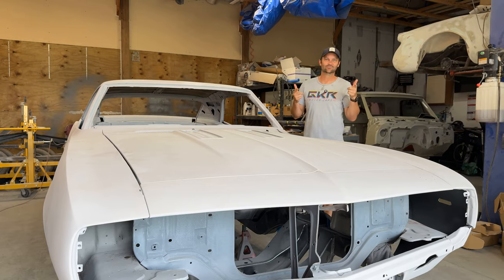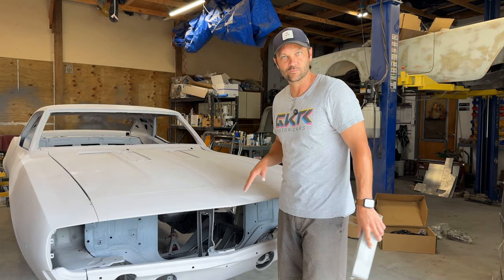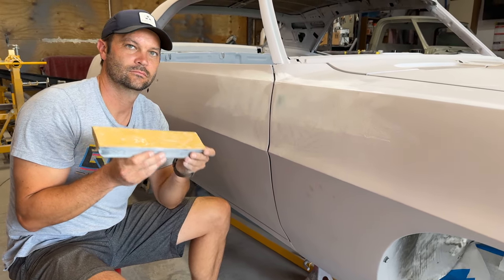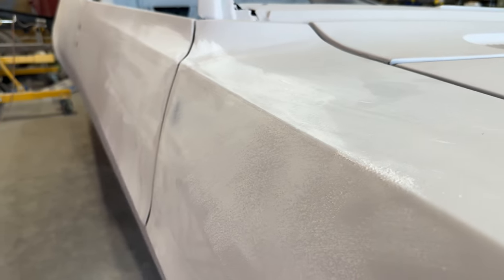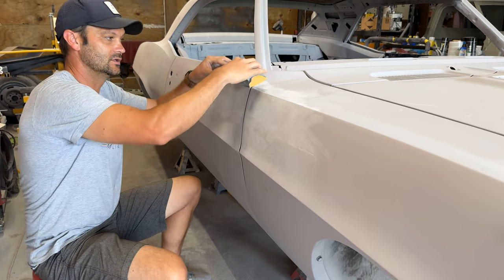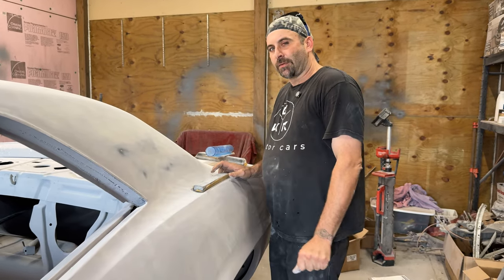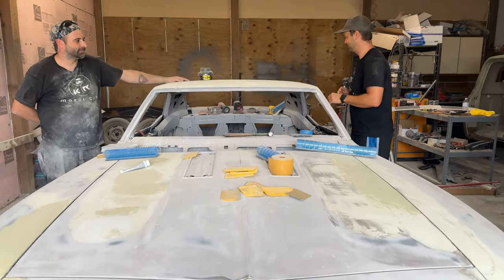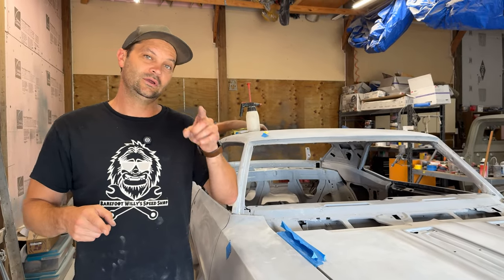Show Your Work - 1969 Camaro Final Body Work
Project “Valda” gets some final touches before paint. All of the body lines are crispy and the gaps are clean. A lot of work went into this stage but it is the most important part of the work.

It has been a long time coming for this old Camaro and we can’t wait to release some more color details. You’ll just have to wait for those, though 😉